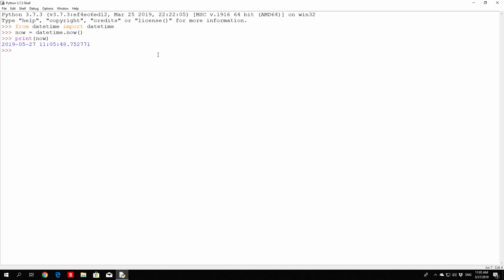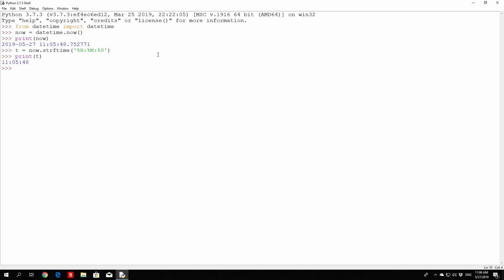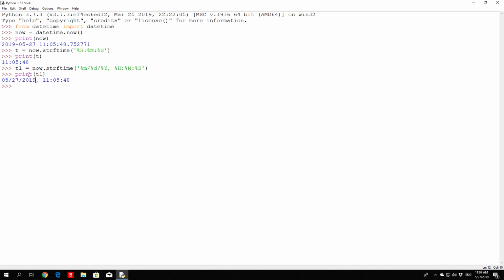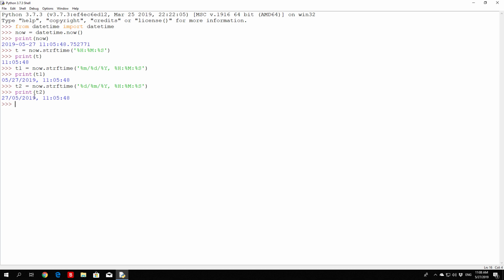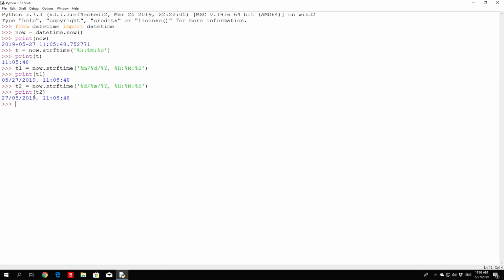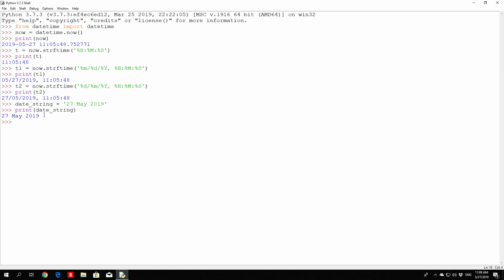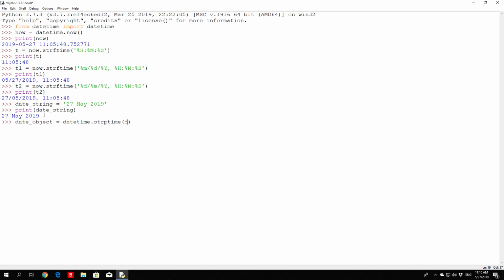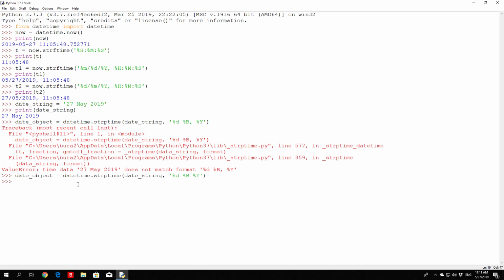Date & Time in Python (Different Date Formats)